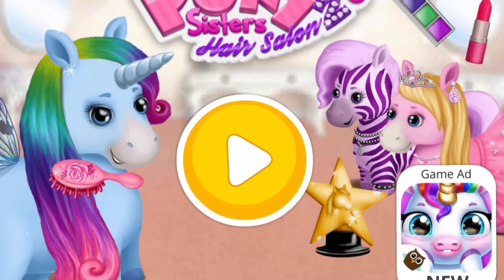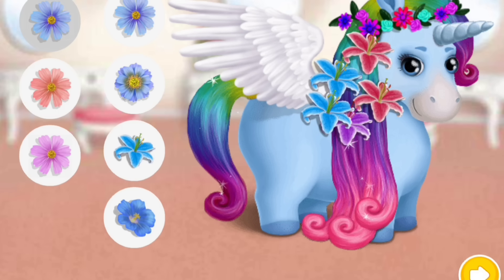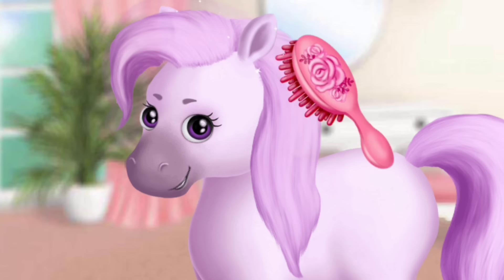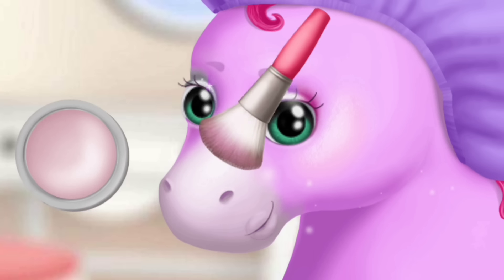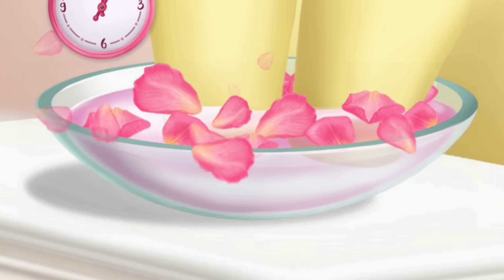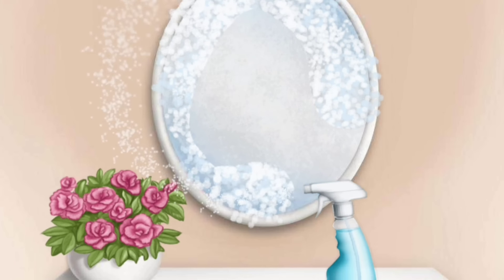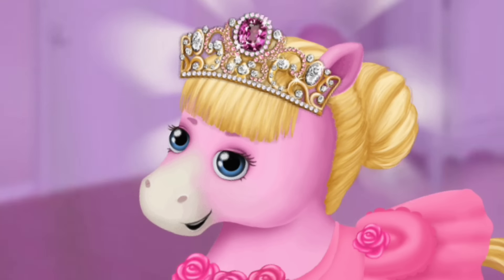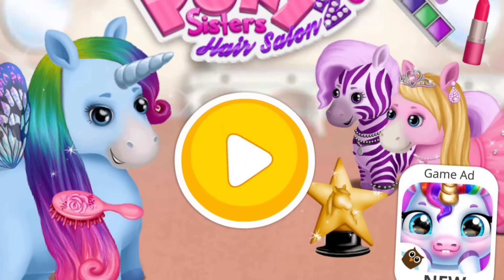Fun Horse Care Games -Pony Makeup, Dress Up Style & Color Hair Salon Makeover Kids & Girls Games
· Dye, wash, shampoo, rinse, cut, curl, shave and style hair in your own pony hair salon!

· Create a pony princess look for Rosie: mix and match princess dresses, pony hairstyles, cute tiaras and more!

· Complete Rosie's princess style with a beautiful crown: fix, polish and decorate it with diamonds!

· Help Zoe look like a zebra - dye and style her hair, paint her like a zebra and add punk style jewelry!

· Rainbow's hair is so curly and frizzy! Straighten, comb, add hair extensions and color her hair like a rainbow!

· Dress up little Rainbow like a dream unicorn with magical wings and flower crown!

· Little Britney wants to look like a music star. Curl her hair and tail, and do the perfect pop star makeup!

· Polish Molly's hooves, soak them in a nail bath and do a crazy cute manicure that matches her Texas style!